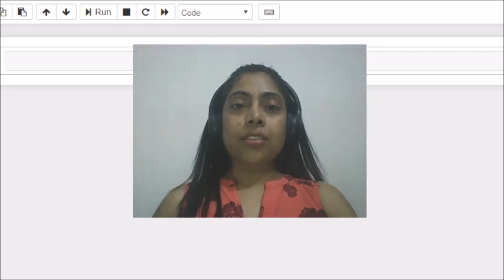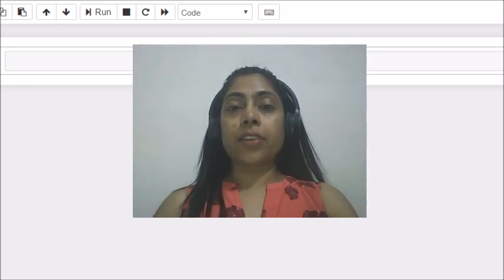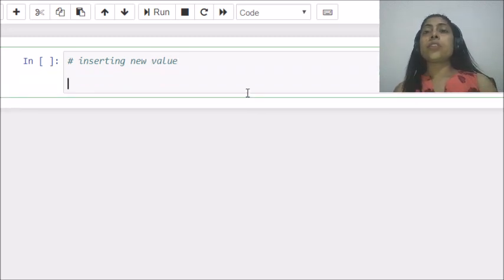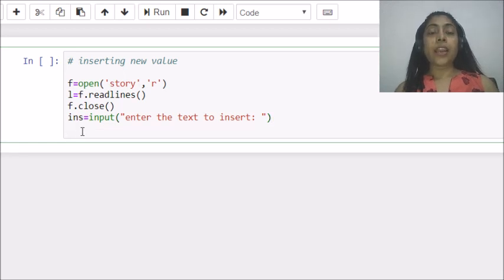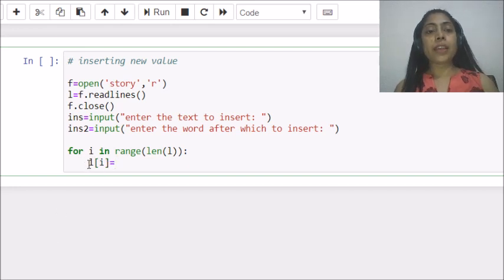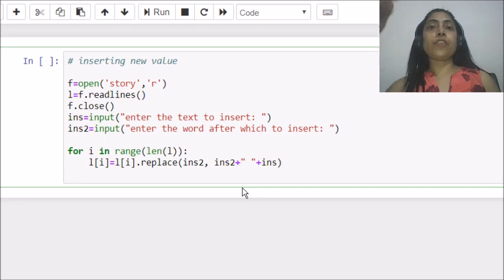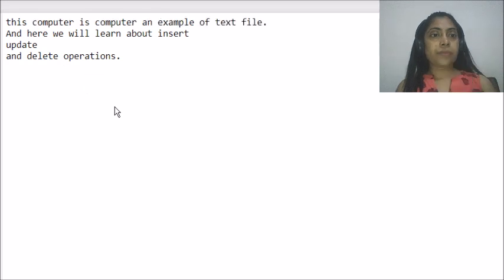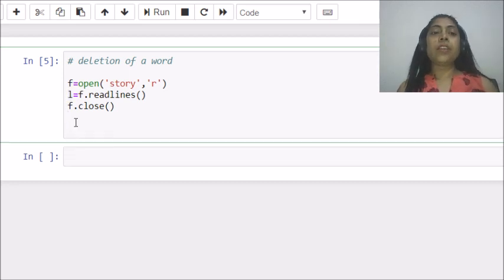File Handling- Modification in text file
Modification includes insertion, updation and deletion operations. List of functions helpful for modifications:
1. String functions: repalce(), swapcase(), upper(), lower(), count(), len(), etc.
2. List functions: append(), insert(), remove(), count(), sort(), reverse(), etc.